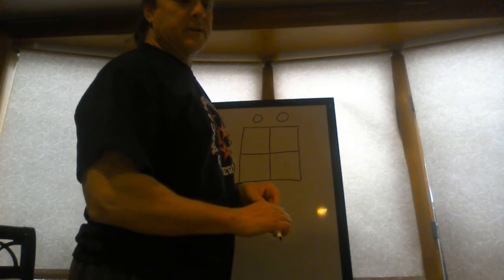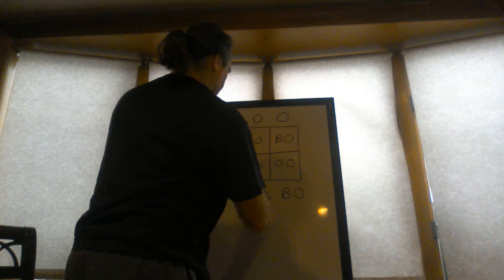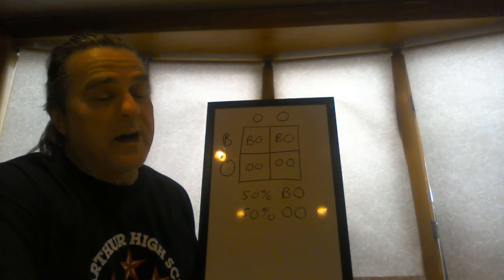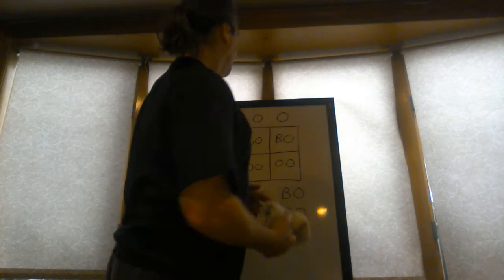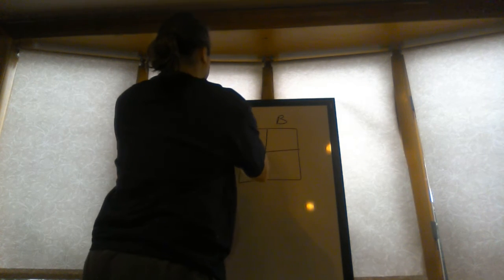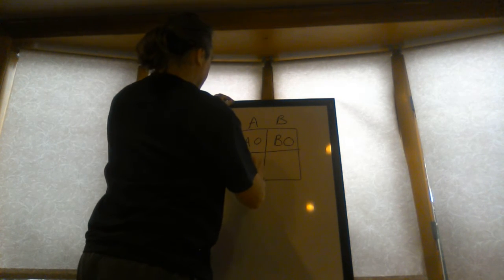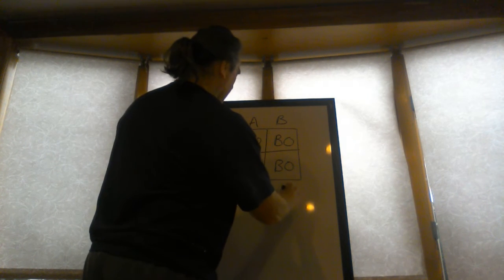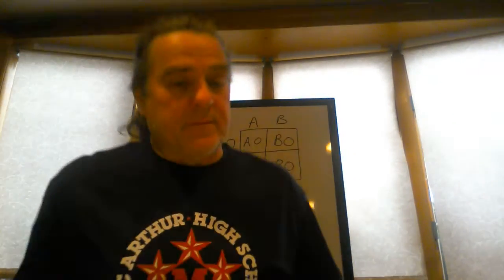Castle Forensics 3 27